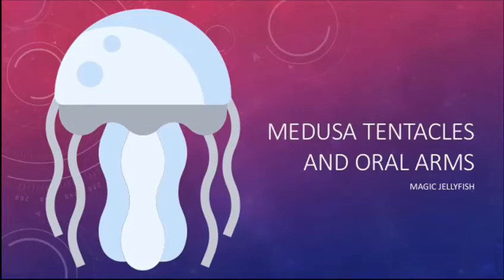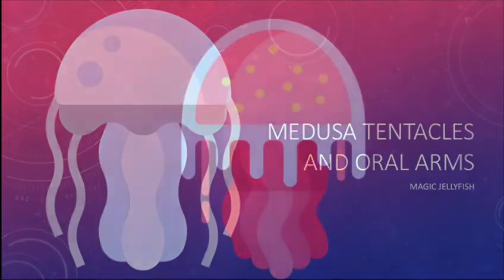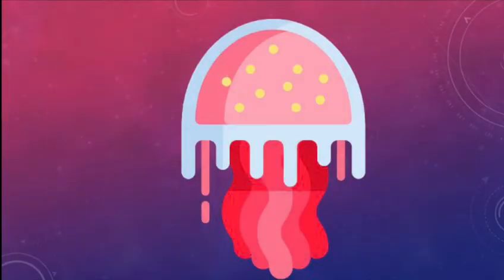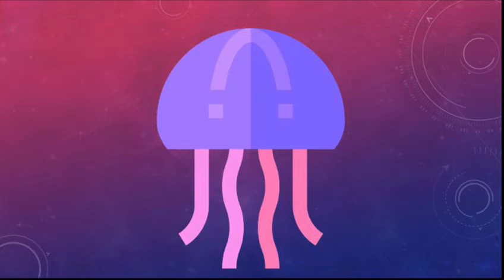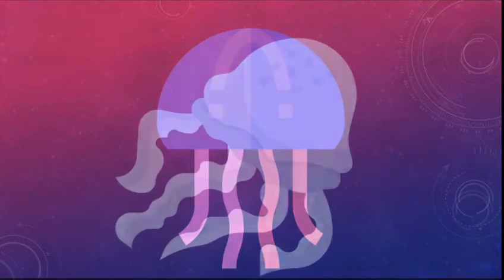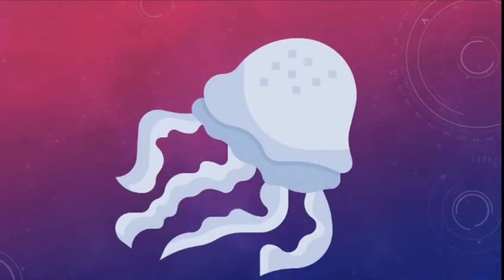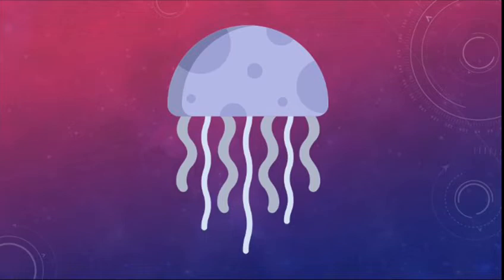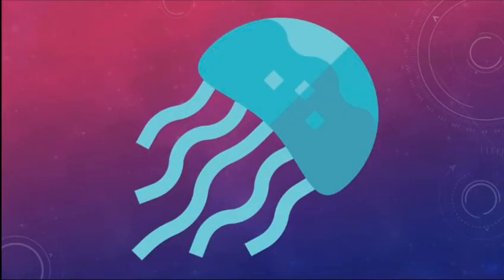The Truth of How Jellyfish Catch Food - Medusa Tentacles and Oral Arms